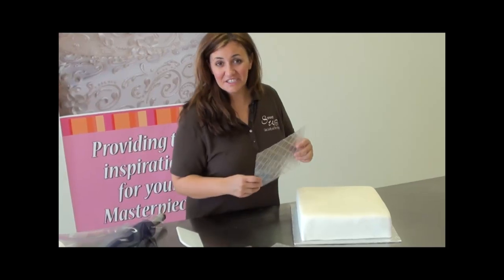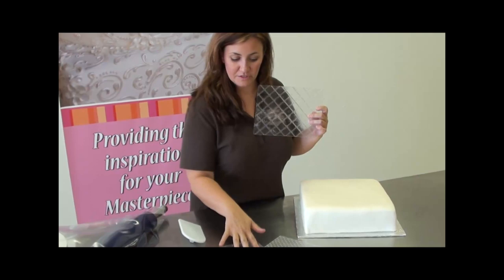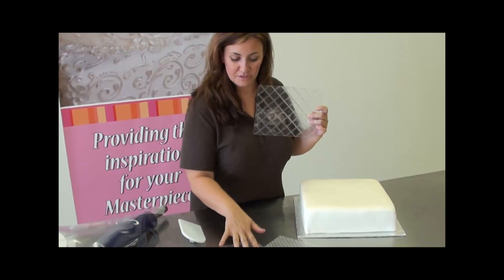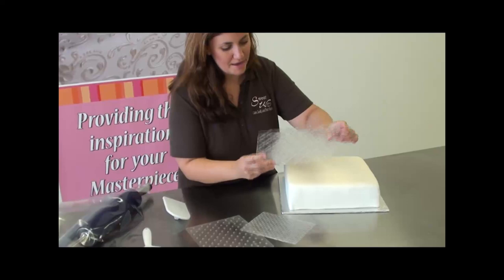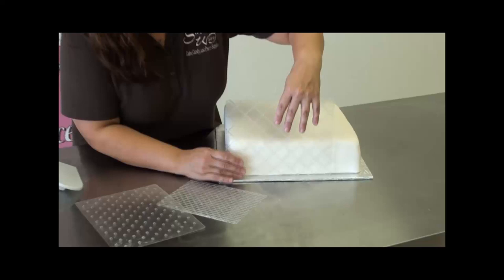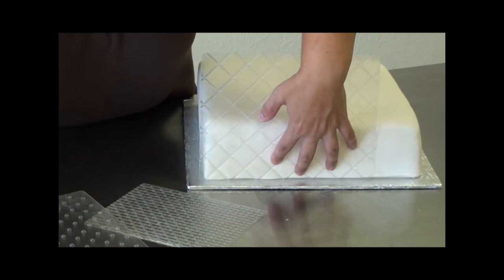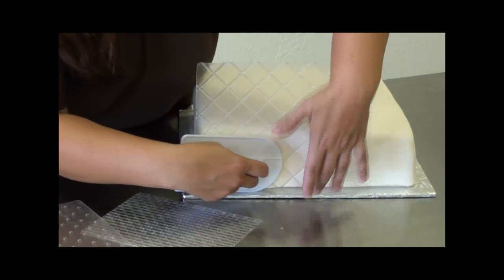Imprint or Impression mat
How to imprint pattern on fondant